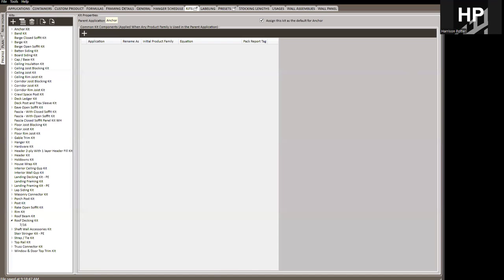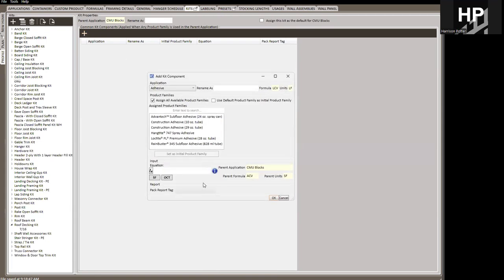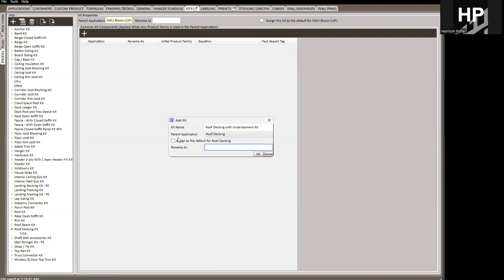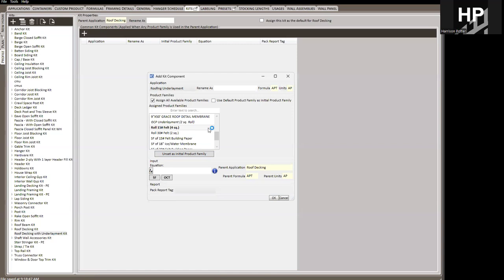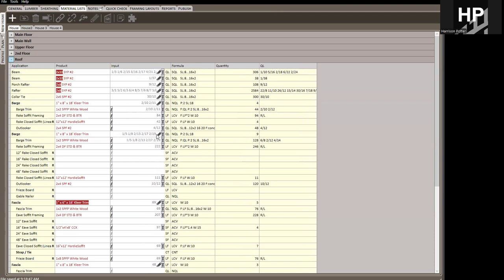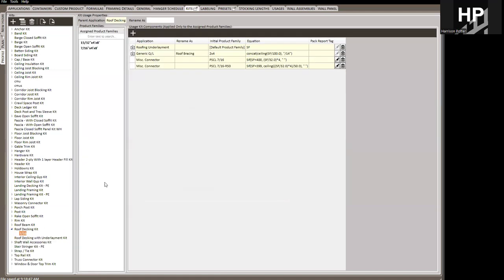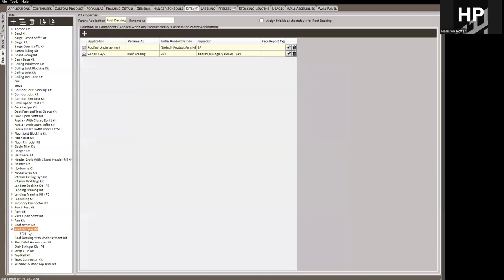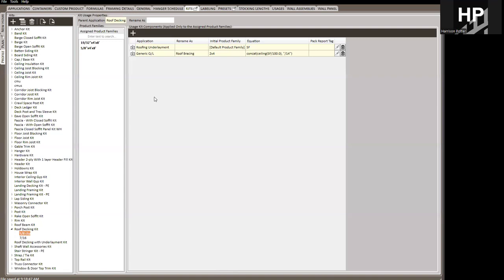Kits - Tips and Nuances | Winter Webinar Series 2025